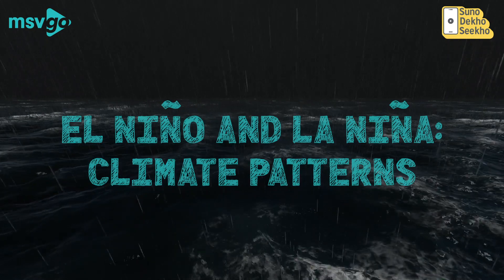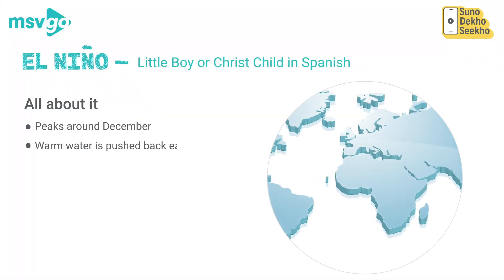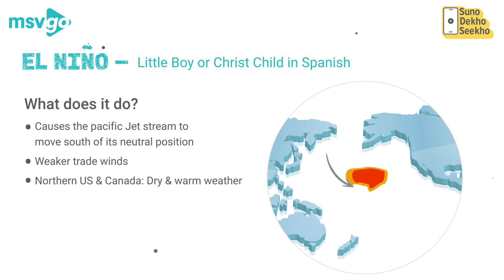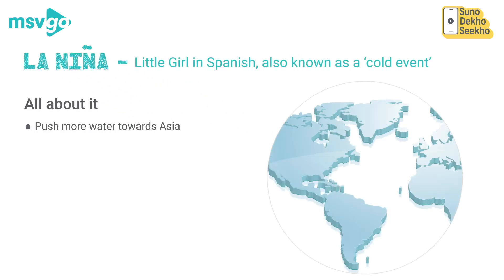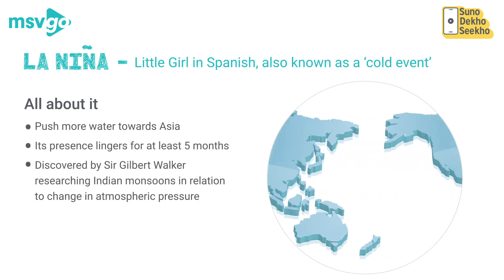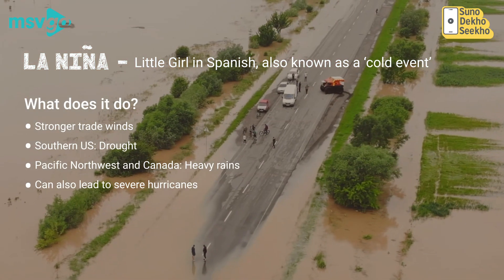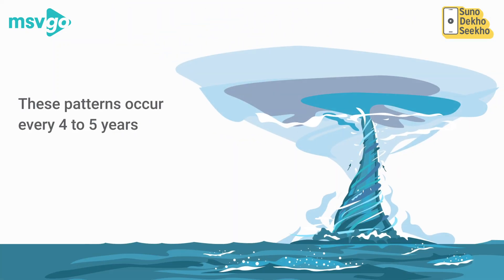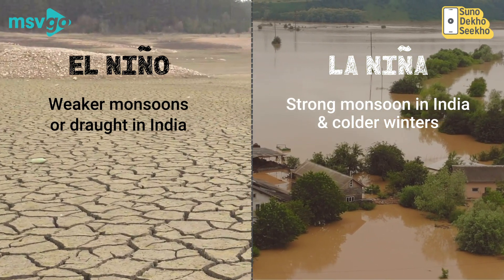El Nino & La Nina - Climate Patterns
Here's how temperature change and wind properties in one part of the planet affects the weather across all the continents.

Download msvgo - the Math Science Super App for Class 6 to 12